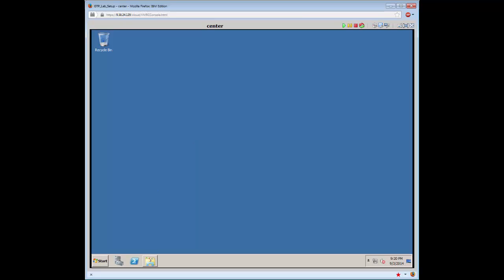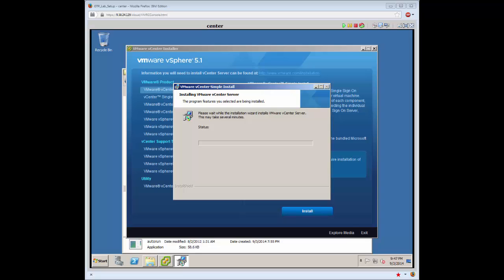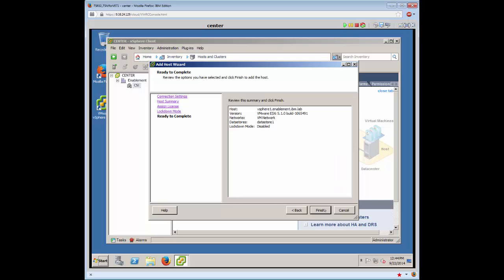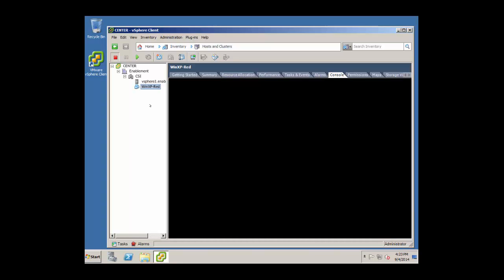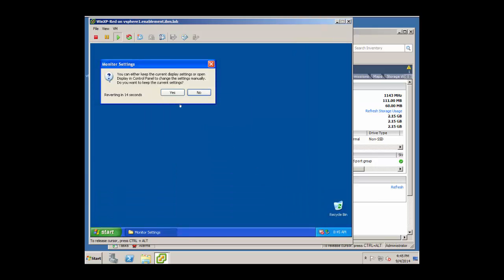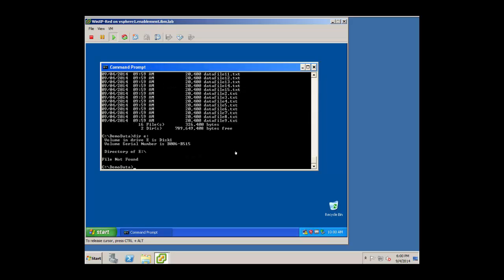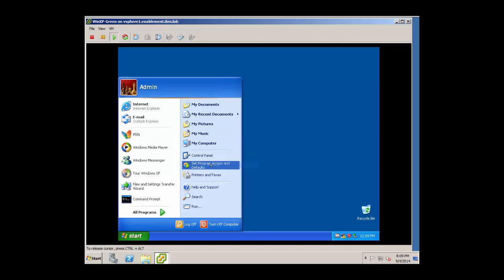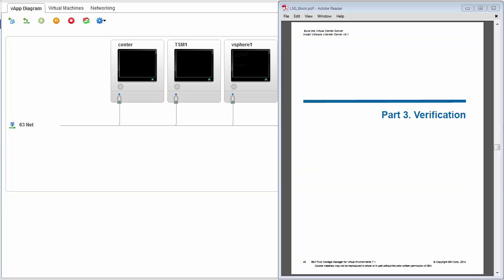TS632G Classroom setup companion video (4 of 4)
This series of four videos is intended for the IBM Global Training Partner tasked with provisioning the lab environment for course TS632G: IBM Tivoli Storage Manager for Virtual Environments 7.1.

This final video demonstrates creating and configuring the VMware vCenter Server platform and provisioning the nested virtual machines.